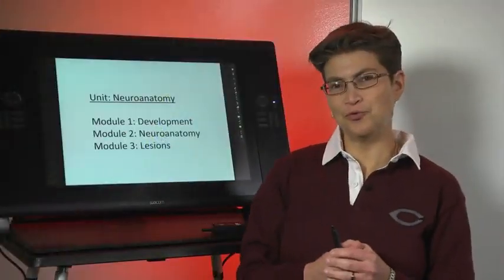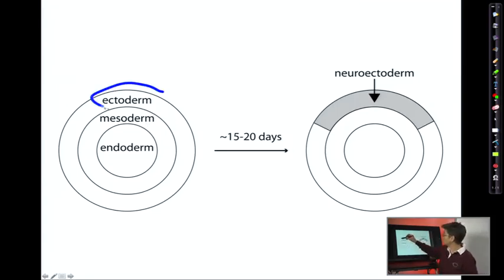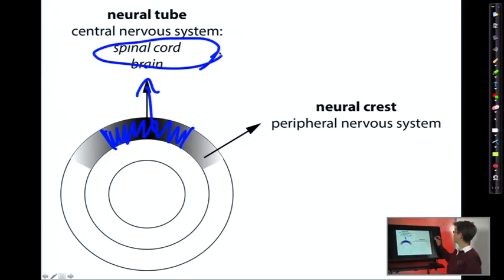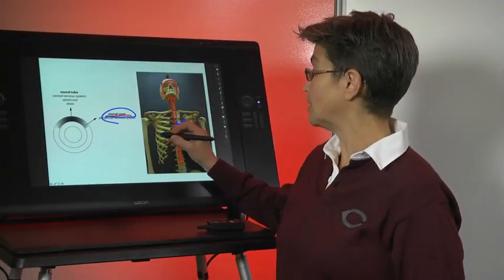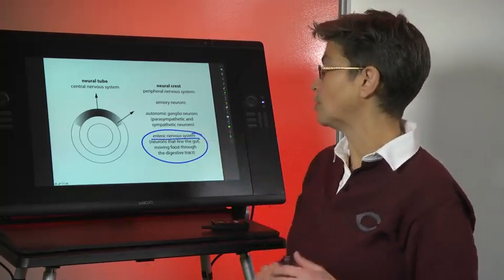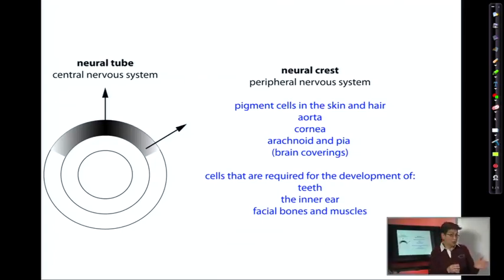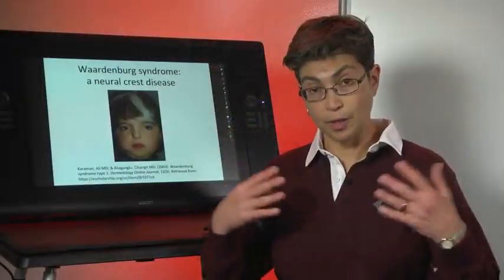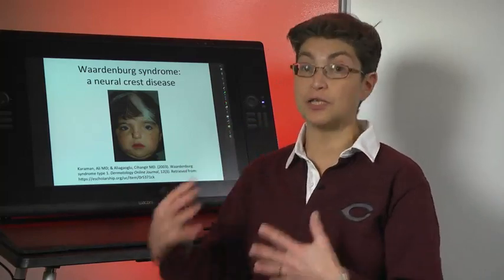1.4: Introduction to Neuroanatomy